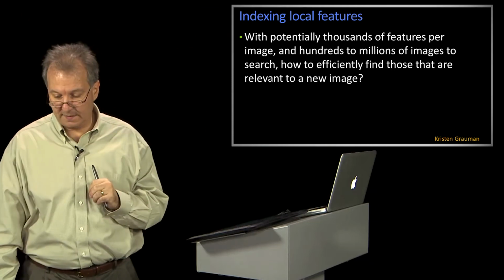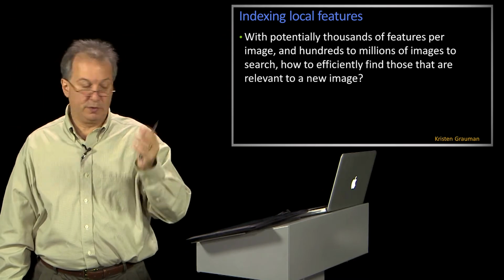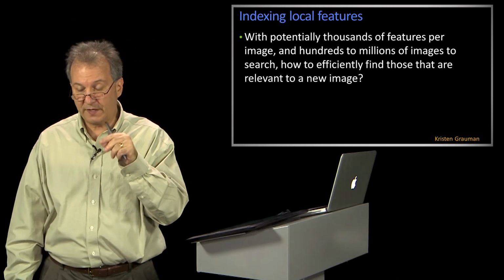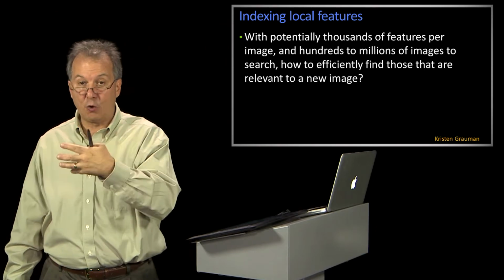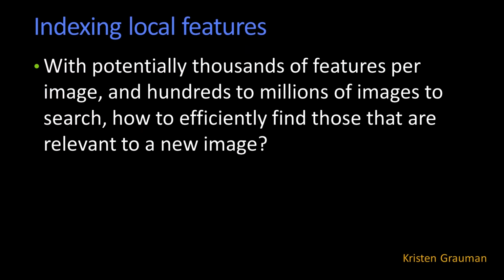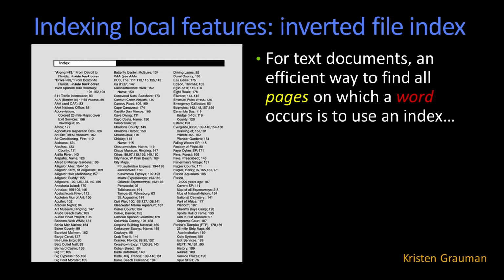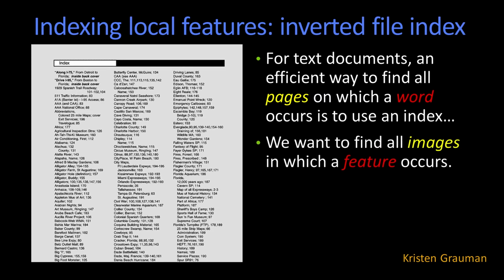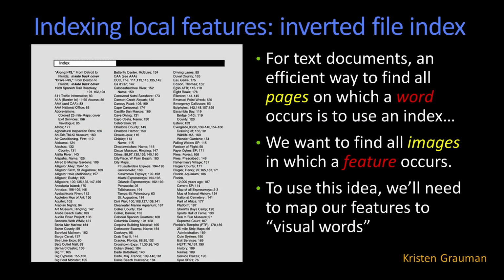Inverted File Index